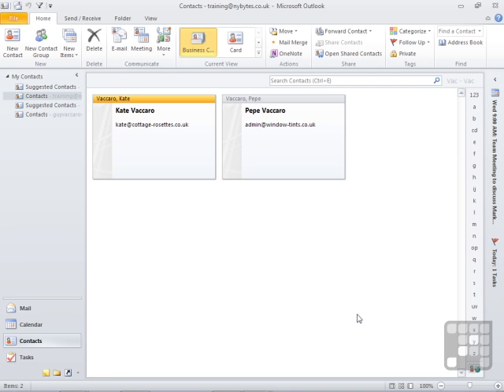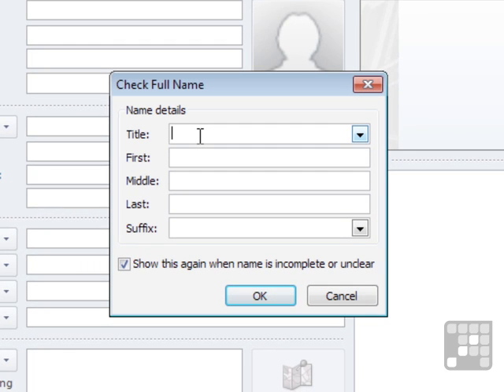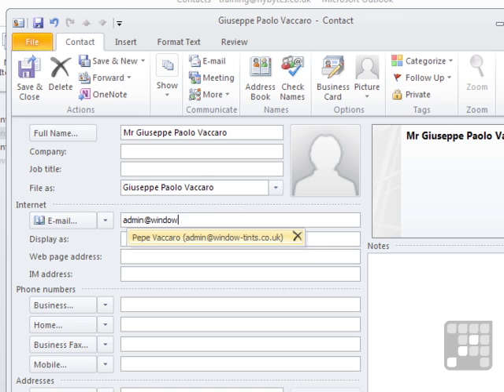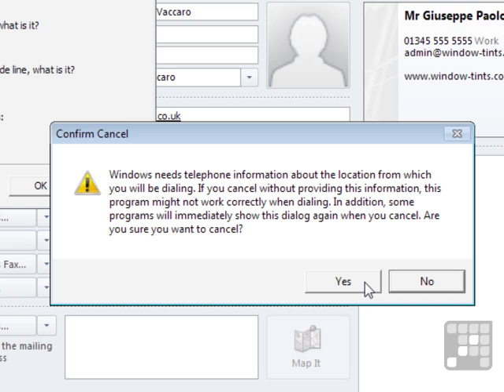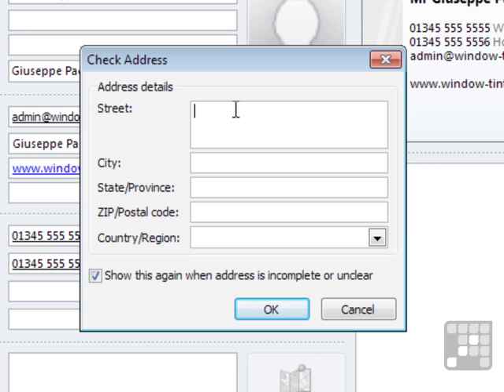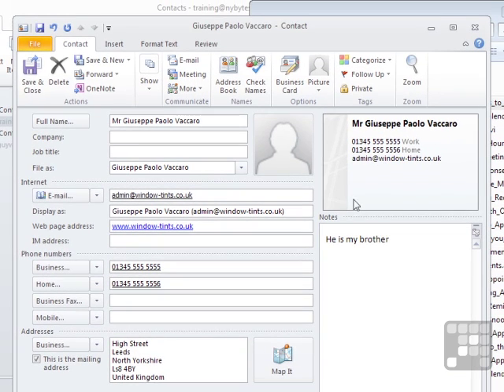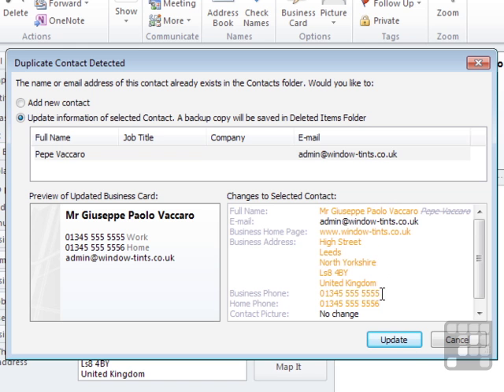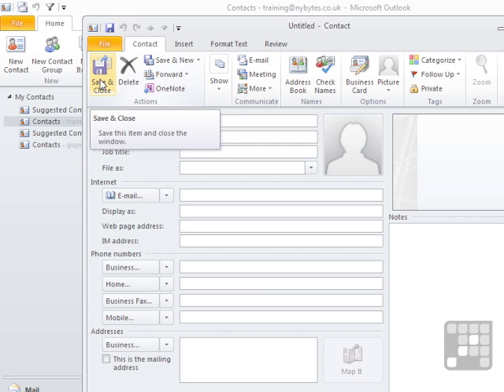Outlook 2010 Tutorial - Creating a New Contact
This Outlook 2010 tutorial video lesson will help you get started using the contact management tools in the newest version of the application. Guy Vacarro narrates this training clip, which is just a short, low resolution preview of the full Outlook course on our site. YouTube